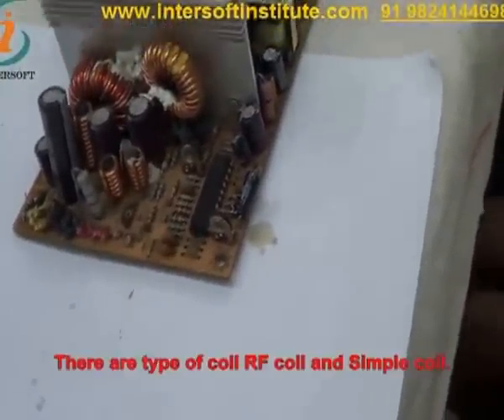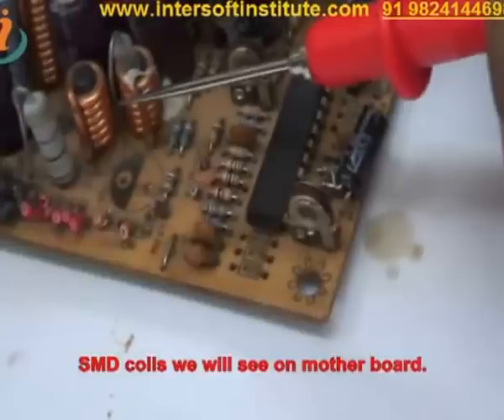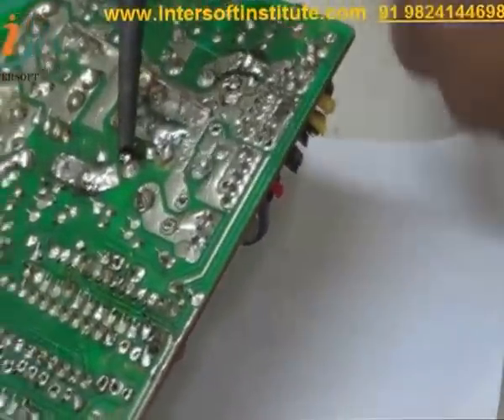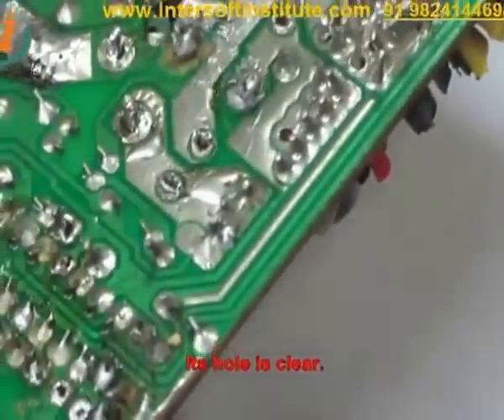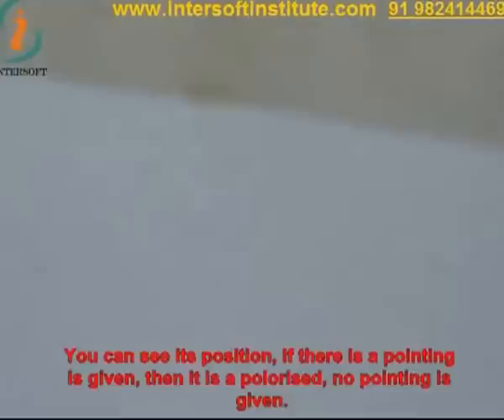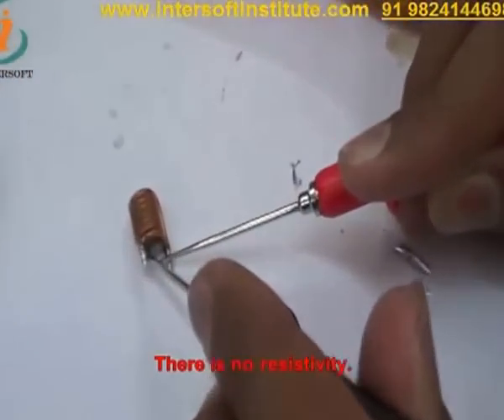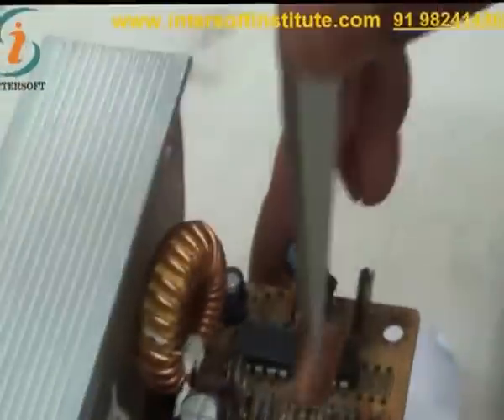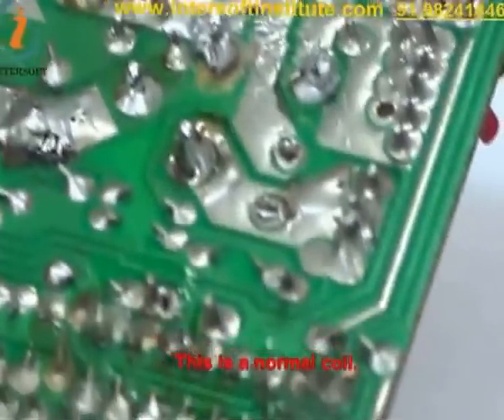Removing,Testing, Identify Coil/Inductor SMD and Through Hole Component (English)